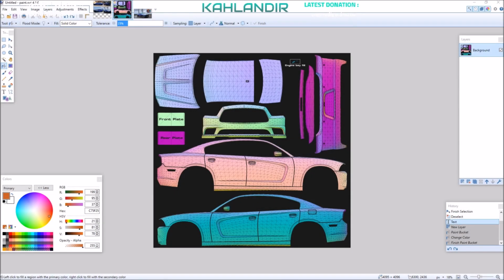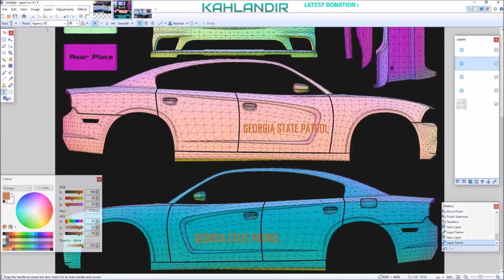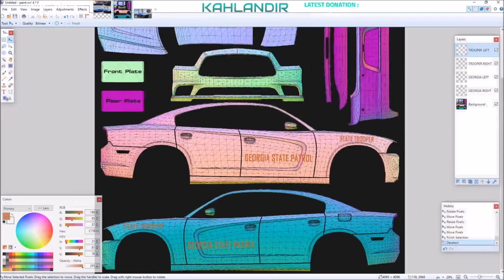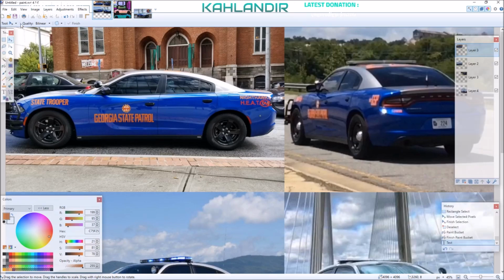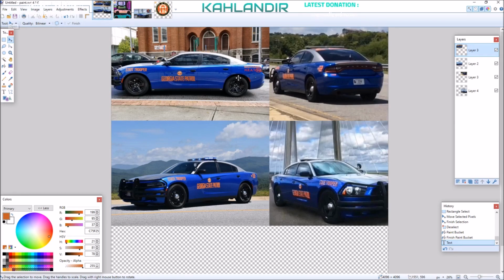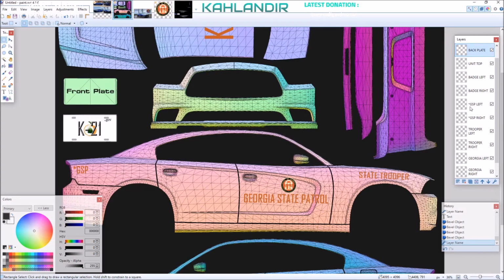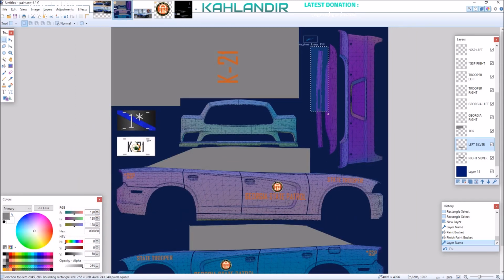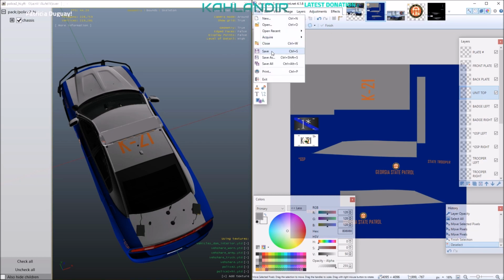GTA5 ::Paint.net Beginner Tutorial:: Georgia State Police Vehicle Texture for LSPDFR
●☆●For Further Information Read More Below ●☆●

Like the vehicle skins I've made?

I will be trying out the full pack, but this includes the Oblique tool from madjik:

CASE: Zalman Z1 NEO
MOBO: Intel DQ77MK Micro ATX LGA1155 Motherboard
CPU: Intel I7-3770
GPU: Gigabyte Windforce GTX 1070 8GB
RAM: Kingston 16GB (4 x 4GB) DDR3-1600
PSU: EVGA 600W